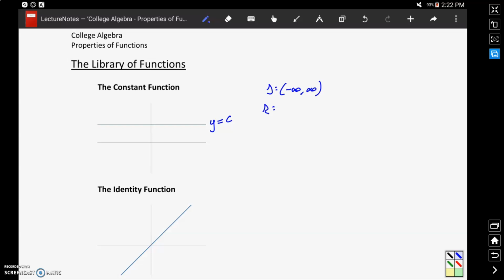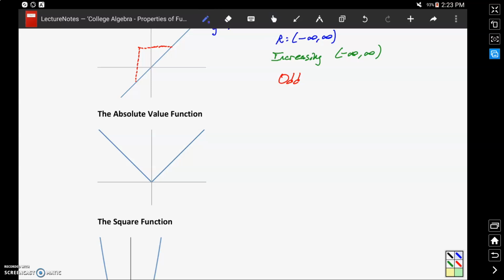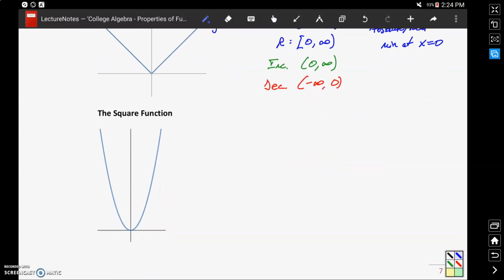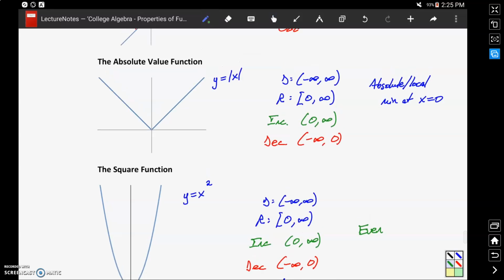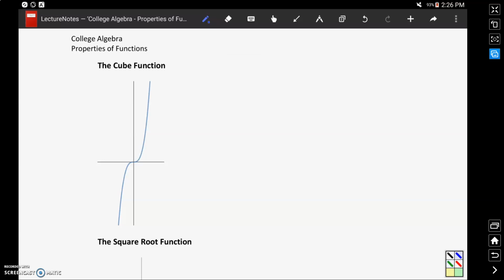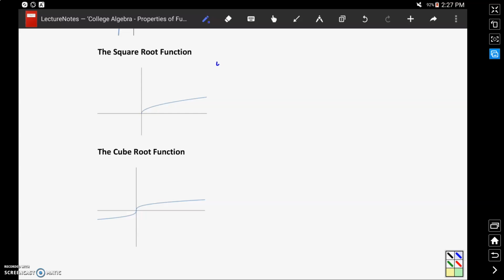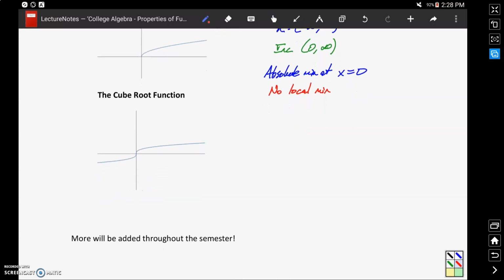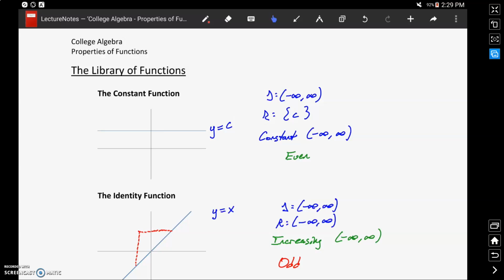The Library of Functions